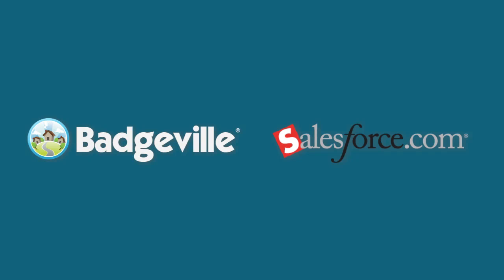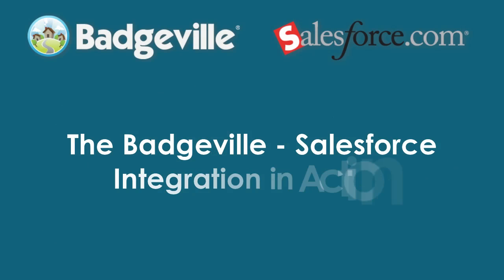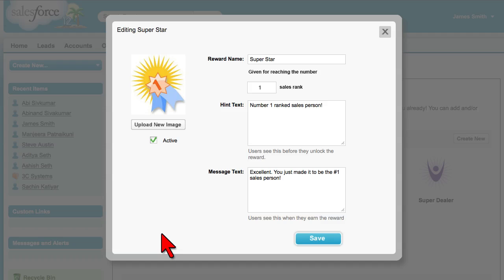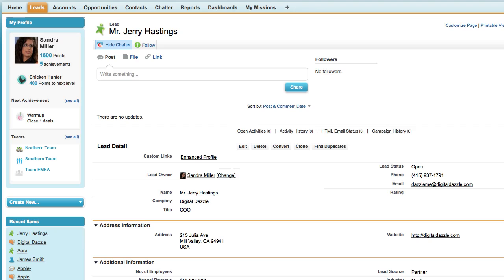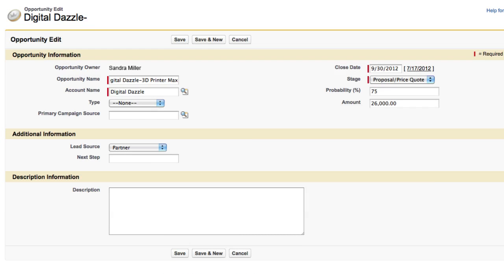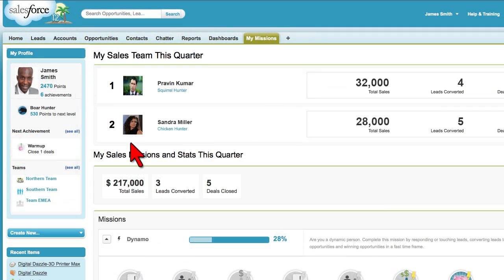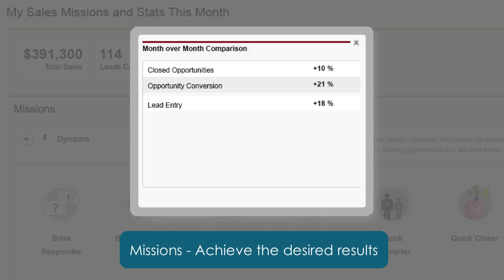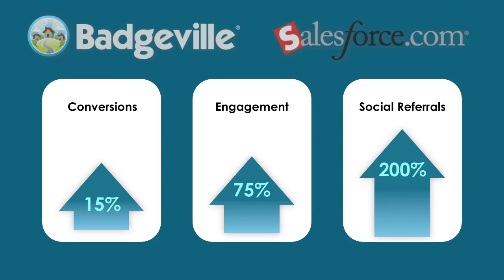Badgeville for Salesforce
Accelerate the adoption and value of your Salesforce.com investments by applying proven game mechanics to reward valuable user behaviors. Embedded into the flow of your sales processes, this app provides the most natural gamification experience for your users.

Badgeville, the #1 gamification and behavior management platform, enables companies in virtually every industry to influence and measure user behavior. World-class businesses in more than 20 countries use Badgeville's Behavior Platform, an award-winning Platform-as-a-Service (PaaS) solution, to increase customer loyalty, user engagement, and employee performance across an organization's websites, mobile apps and enterprise applications. With over 180 customers, Badgeville brings Game Mechanics, Reputation Mechanics, and Social Mechanics to industry leaders and innovators including Deloitte, EMC, Oracle, Autodesk, Bell Media, NBC, Universal Music, Recylebank, VMware, and more. Founded in 2010, Badgeville is based in Menlo Park, Calif. and has offices in New York and Europe. (To learn more follow @Badgeville